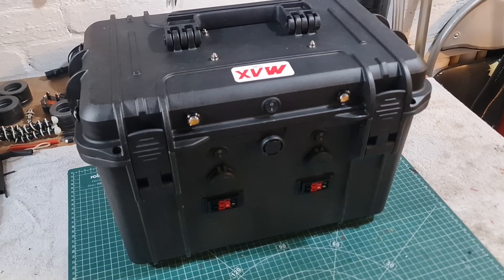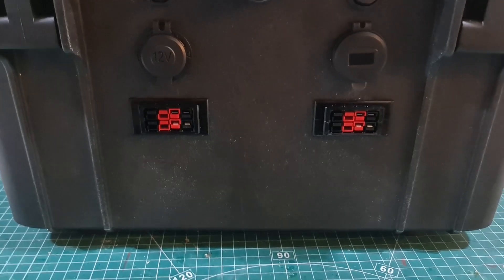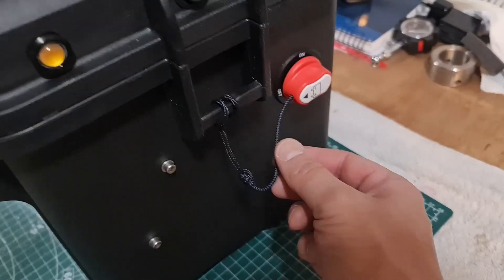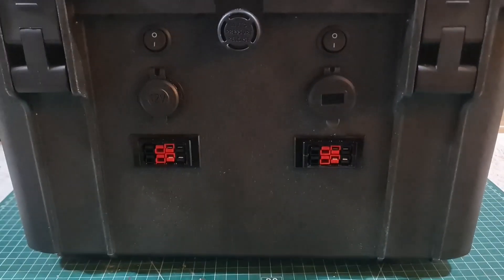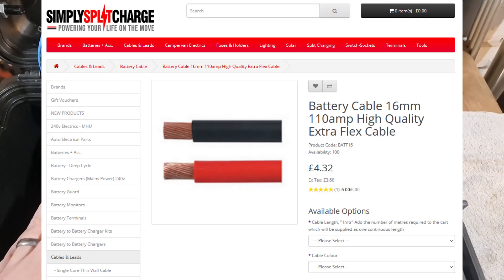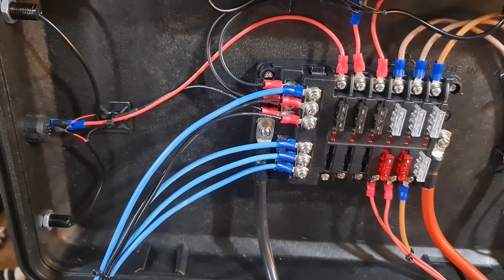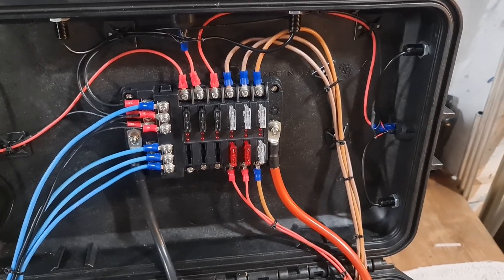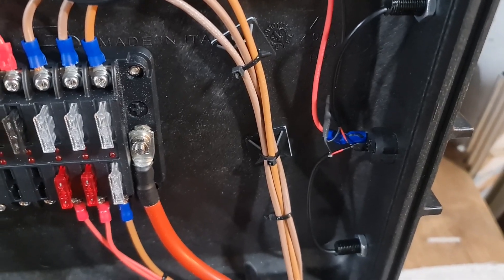Awesome DC Power Bank Build for offgridliving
Overview of my new battery build primarily for Amatuer Radio but can be used for any 12v application.

Video of my previous video of this battery

The main components of this build are -

I know these links are not working, give me a couple of days to fix.

Battery Cable Crimp Tool

Power Pole Crimp Tool

Flag Terminals

Flag Terminal Crimp Tool

LED Lights

10A Switch

USB PD Socket

Cigar Socket

Distribution box